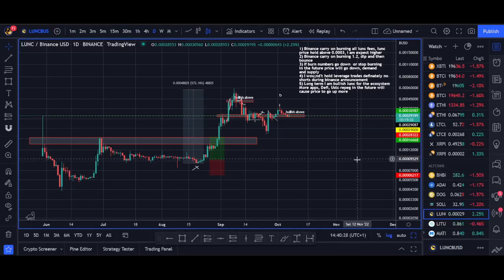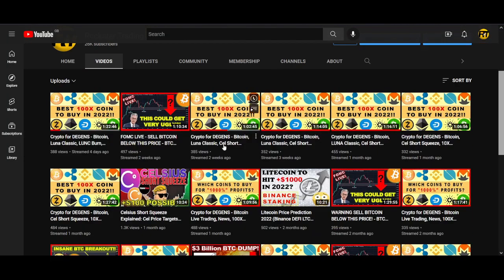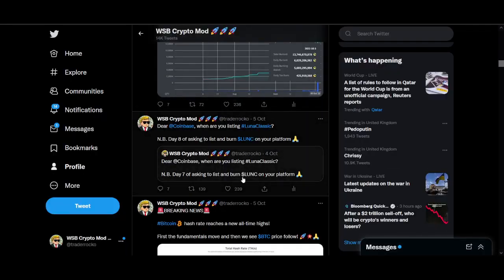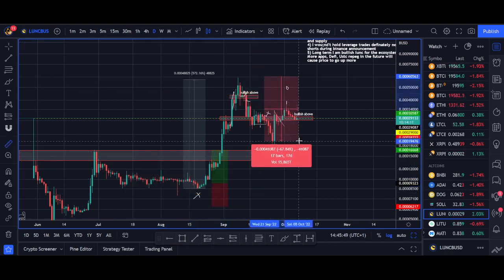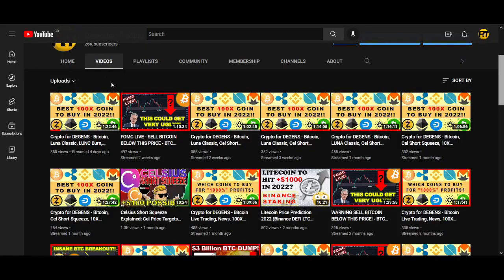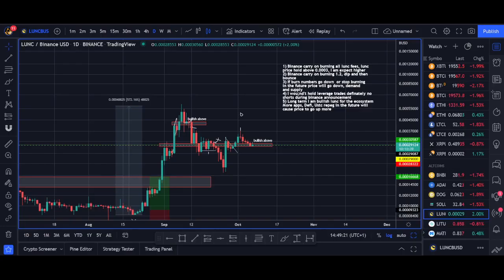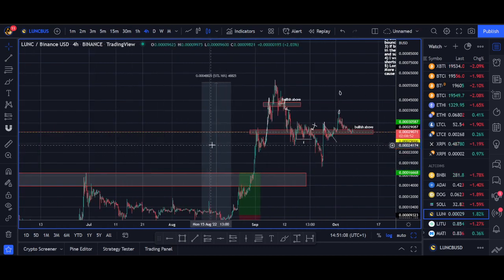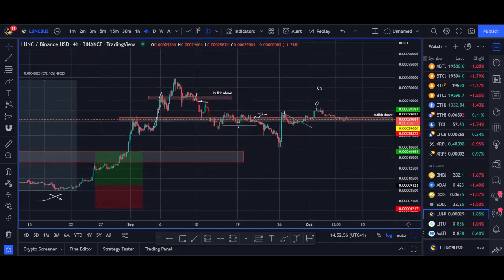LUNA Classic Price Prediction LUNC to $1 with Burn Tax, Binance Burn, Stablecoin Repeg, & Defi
Description for a crypto market channel:

Welcome to our crypto market channel!

Here you will find the latest and most interesting information about the world of cryptocurrencies, blockchain, and investments. We strive to be your reliable source of news, analysis, and education in the crypto industry.

On this channel, we regularly publish reviews of the latest crypto market trends, interviews with leading experts, analytical overviews, and investment recommendations. We also cover current events in cryptocurrency regulation and legislation.

If you're new to the world of cryptocurrencies, don't worry! We provide educational content, including explanations of key concepts and strategies, guides to choosing reliable crypto exchanges and wallets, as well as tips on security and asset protection.

We encourage open dialogue and discussion. On our channel, you can ask questions, share your opinions, and discuss current topics with other community members. We encourage the exchange of ideas, experiences, and strategies to help you make informed decisions in the world of crypto investments.

Join our crypto market channel to stay updated on the latest events and developments in this exciting industry!